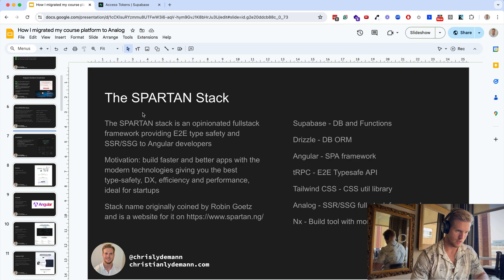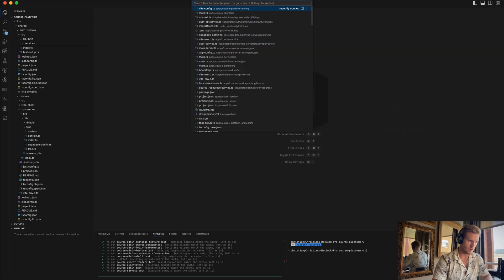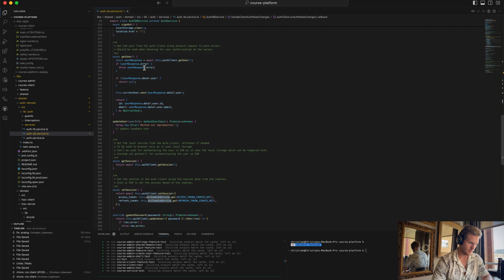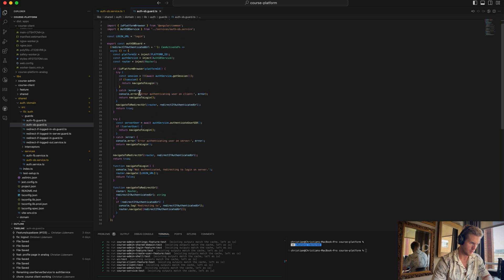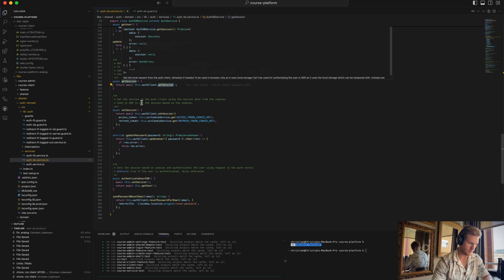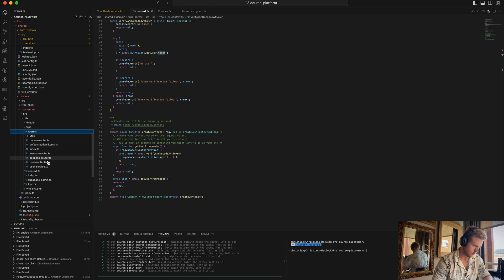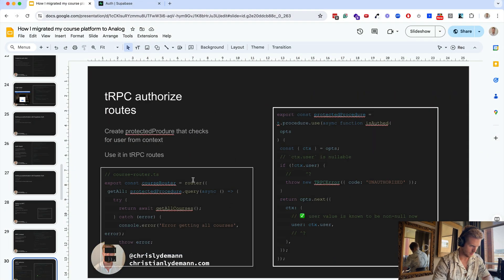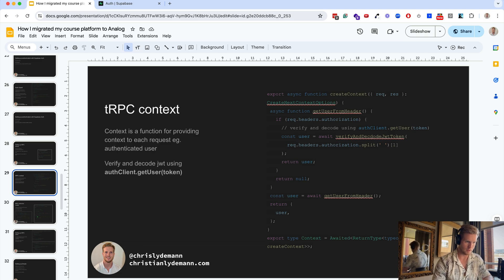Handling Authentication with Supabase, Analog and tRPC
In this video, I cover how to handle authentication with Supabase, Analog and tRPC.

It’s based on my Angular Global Summit talk about the SPARTAN stack you can find on my channel as well.